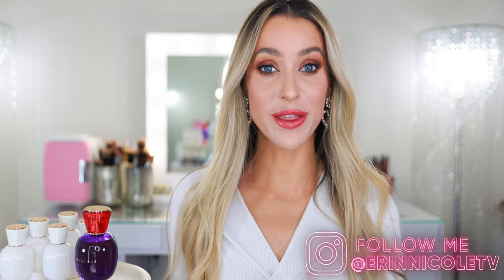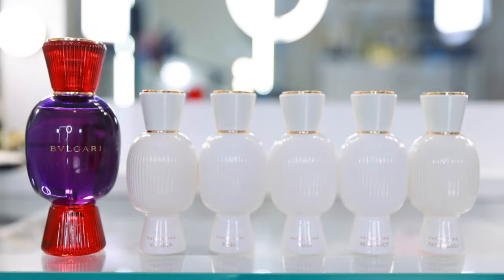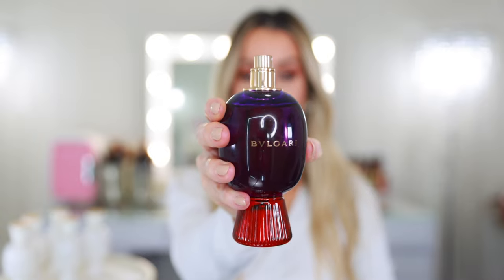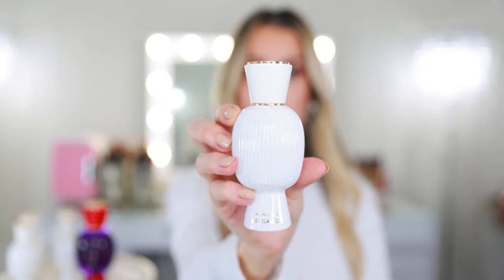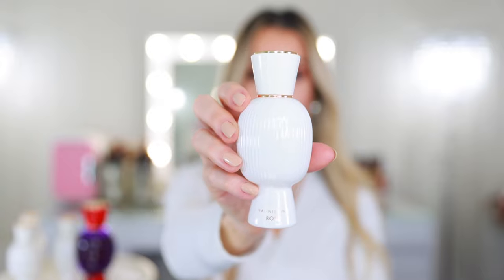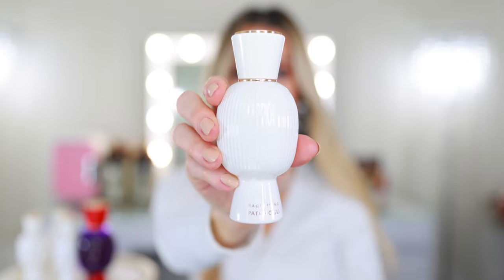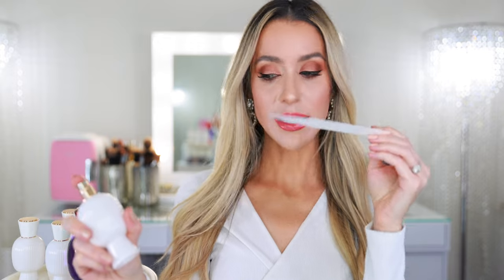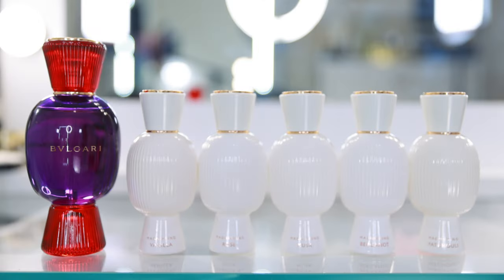NEW BVLGARI FANTASIA VENETA & MAGNIFYING ESSENCES FRAGRANCE REVIEW!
Today, I'm reviewing the new Bvlgari Fantasia Veneta perfume that launched recently with the Allegra Collection. Along with five unique perfumes, Bvlgari also launched five Magnifying Essences to amplify a different facet of the fragrance creating a personalized experience. I hope you enjoy learning more about this perfume collection and be sure to tell me which essence sounds best to you! xx

Fantasia Veneta at Bloomingdale's
Magnifying Vanilla
Magnifying Rose
Magnifying Musk
Magnifying Bergamot
Magnifying Patchouli

Pillow Talk palette
PML concealer
Guerlain meteorites primer
Guerlain L'Essentiel Perfection foundation
Gucci bronzer
Fleurs de Printemps duo
Gucci mascara
Merveille lipstick